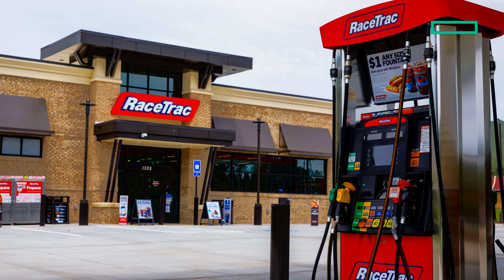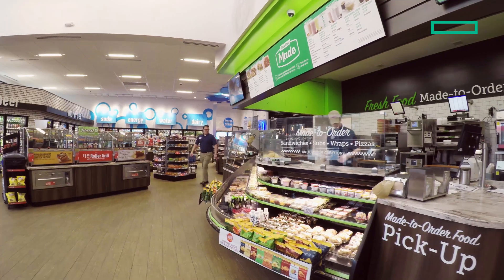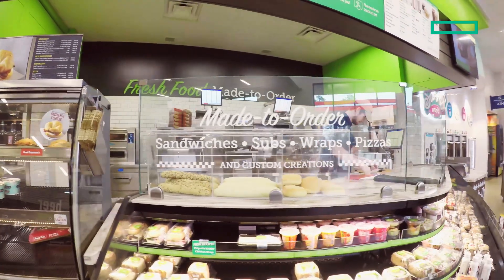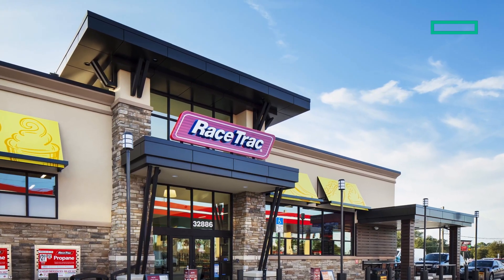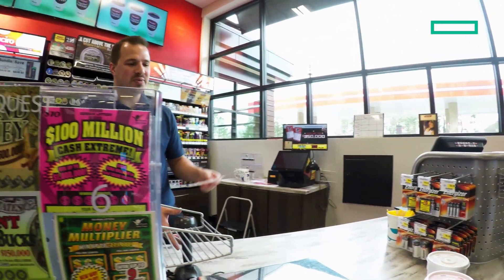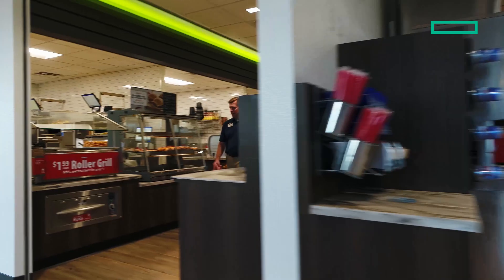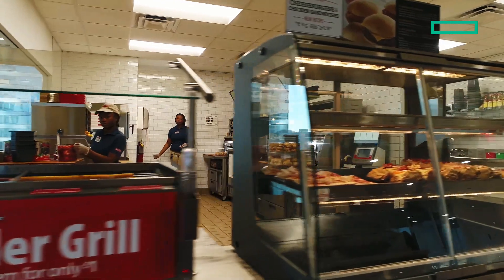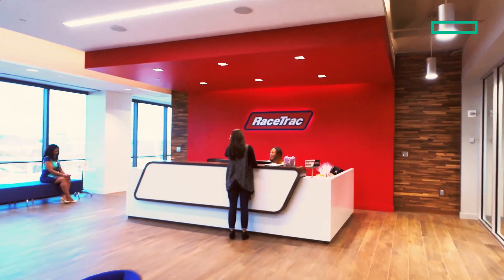RaceTrac: Edge insights that drive customer experiences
RaceTrac transformed its edge architecture at nearly 800 locations. Now it’s leveraging actionable insights that enhance customer experiences.